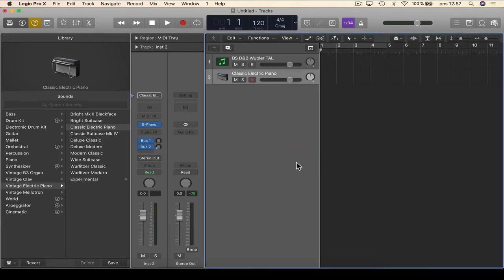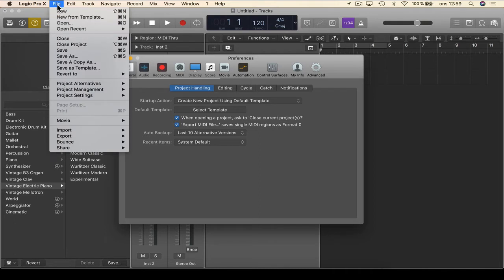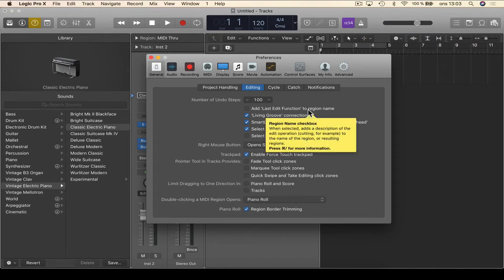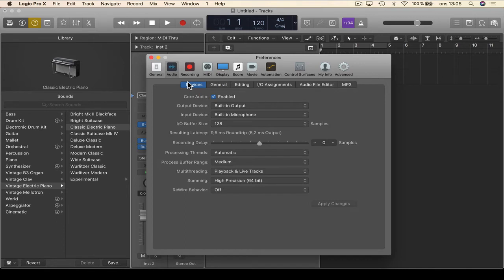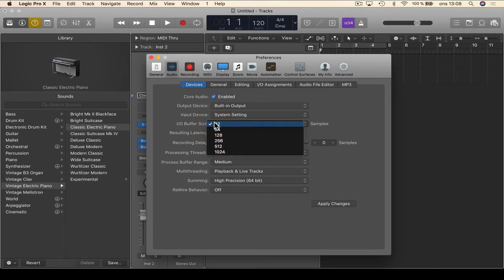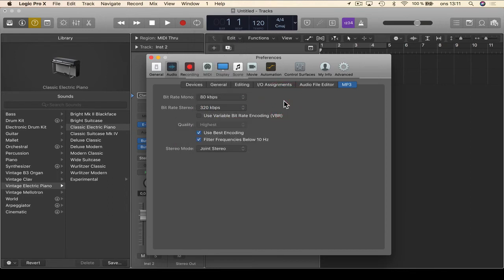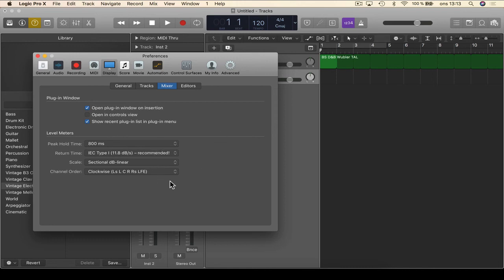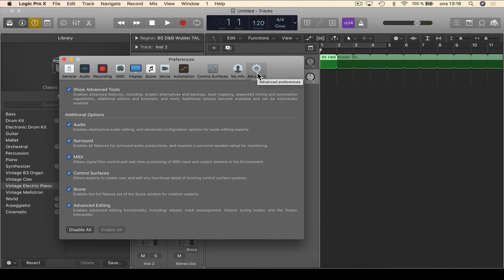Logic Pro X Quick Start - Part 4